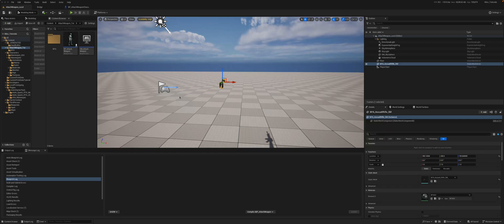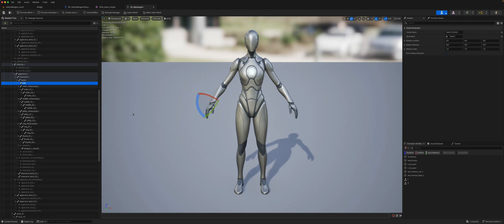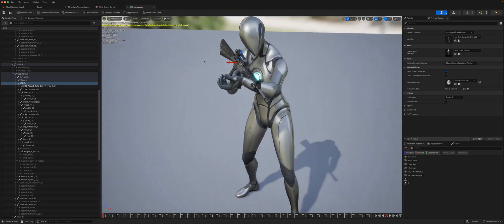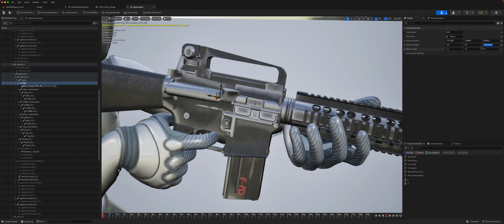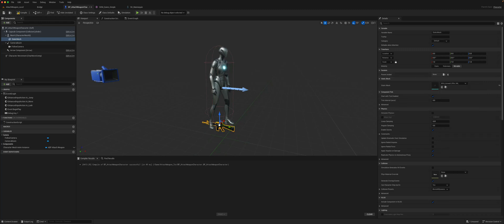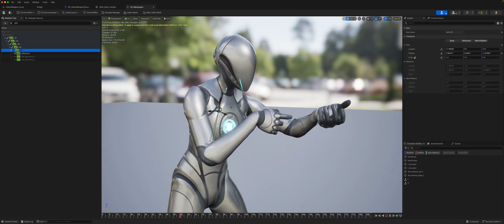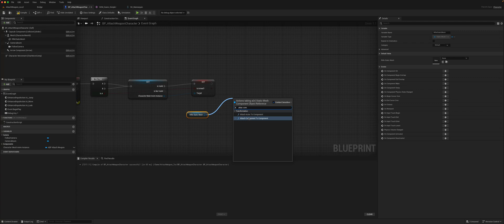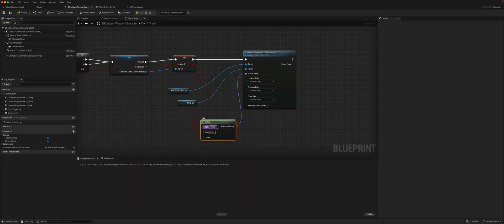Unreal Engine 5: Attach A Weapon To Your Character With Sockets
Today we look at how you can attach a Weapon eg Gun, Sword, Stick, to your character mesh so it is synchronised with each animation.
We learn how to add Sockets to bones and how to modify their transform with the help of preview meshes.
Lastly we learn how to change Socket attachments in Blueprints for realtime control in game.